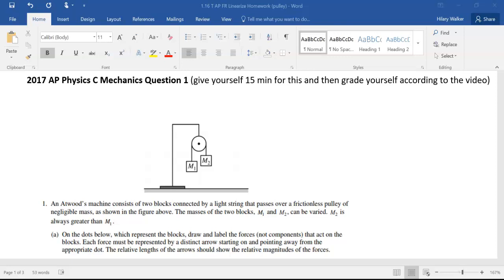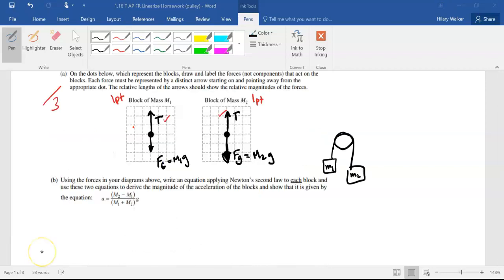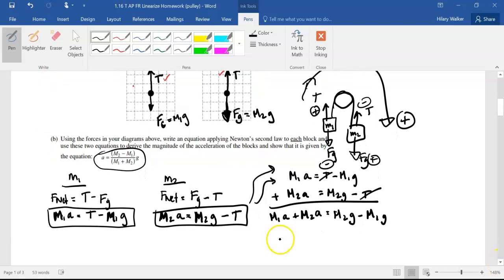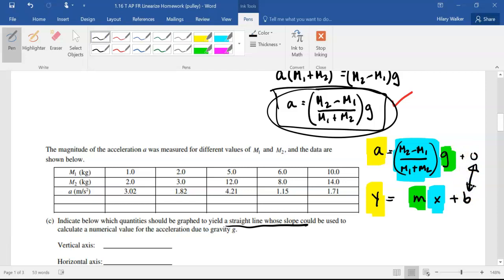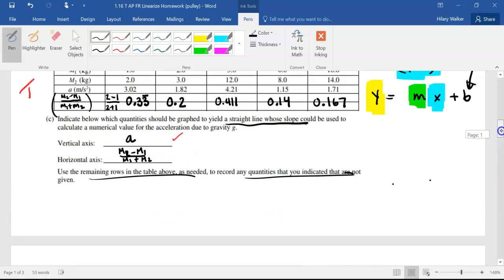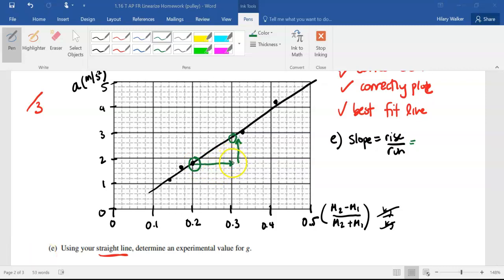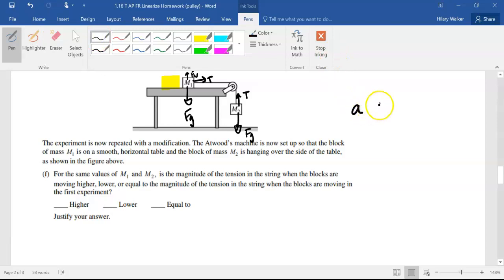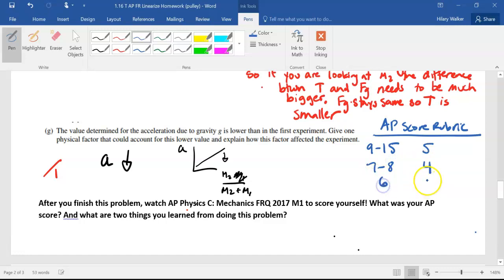AP Physics C: Mechanics FRQ 2017 M1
In this AP Physics video, we go through the 2017  AP Physics C Mech 1 AP free response problem. We also go through the AP scoring rubric. This problem deals with an atwood system (forces/dynamics) and linearizing graphing techniques.